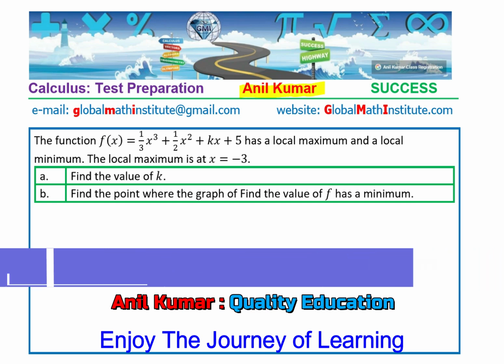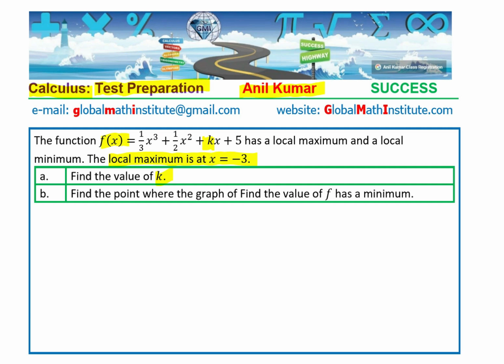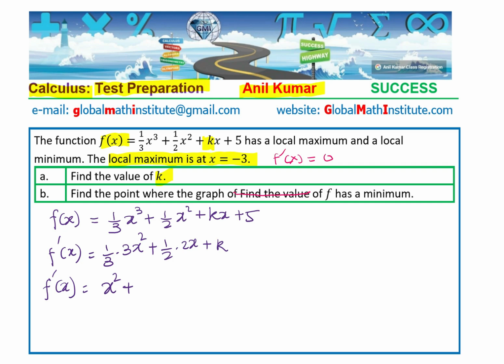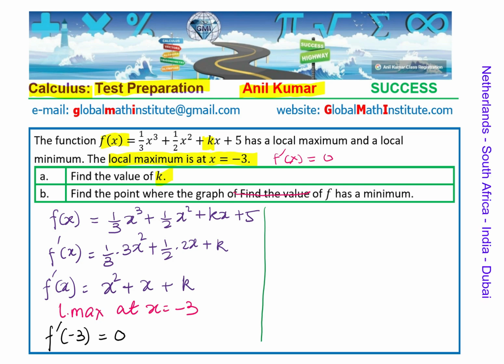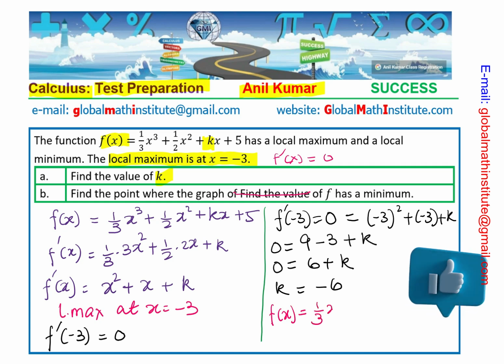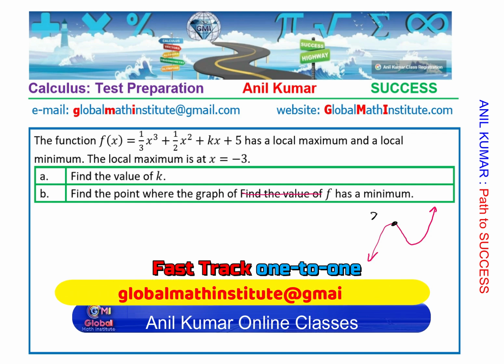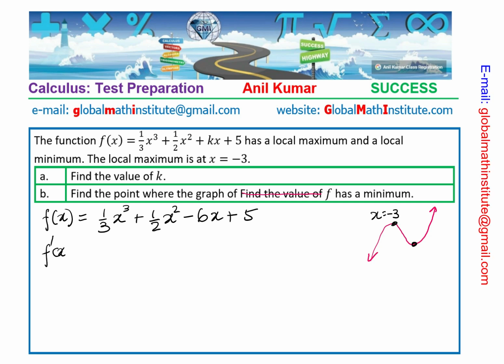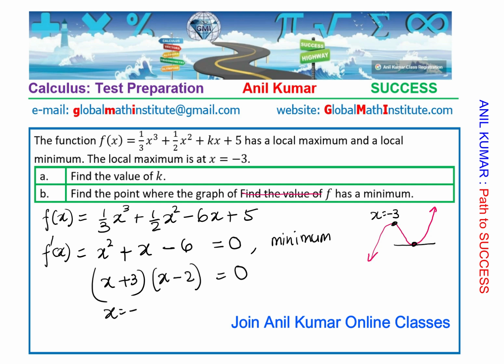How to Find Local Maximum and Minimum for Cubic Function Calculus Test